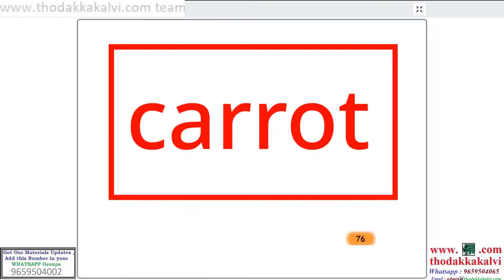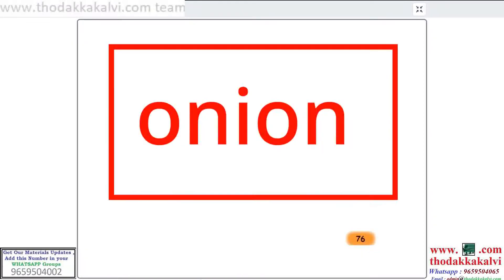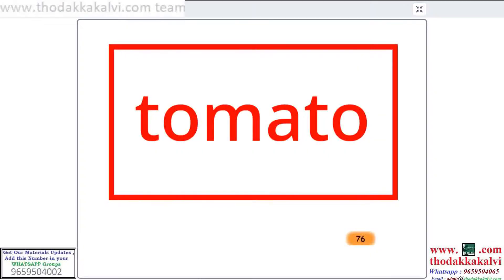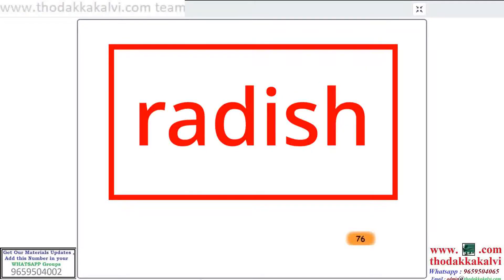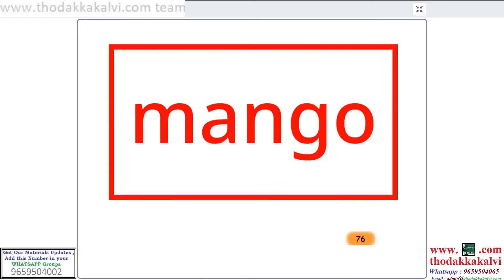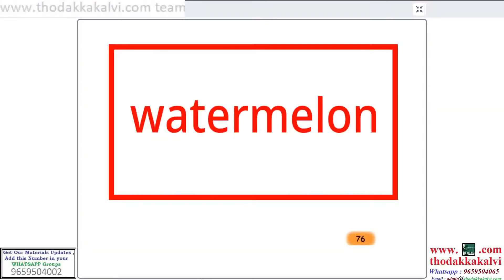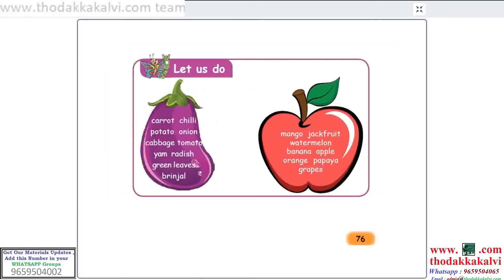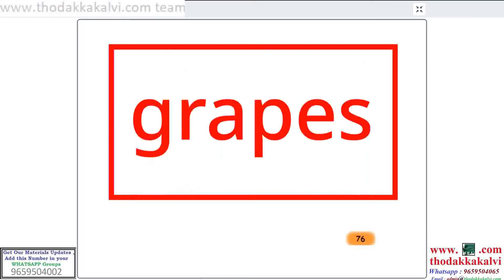T2-C1-Eng-Unit 1 -Word Wall 1 (Pg 76)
More Educational Materials
Updates Message பெற
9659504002 - இந்த எண்ணை உங்களின் Whatsapp குழுவில் இணைக்கவும்.
[அல்லது]
*Updates  தகவல் பெற தாங்கள் இணைந்திருங்கள்*
நன்றி.